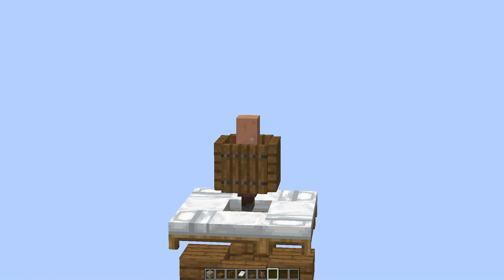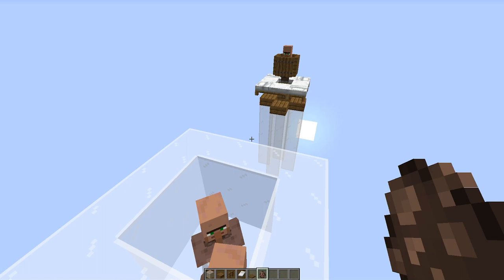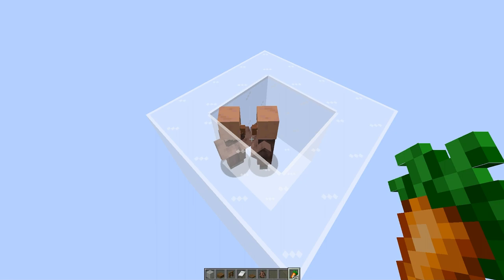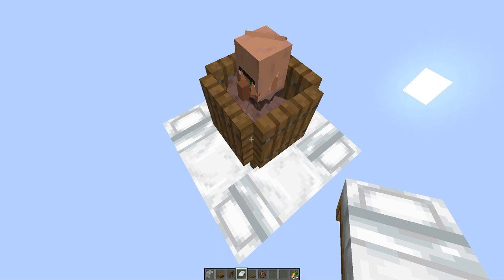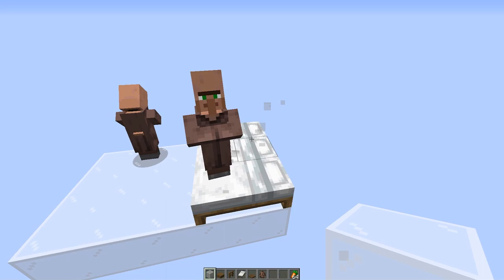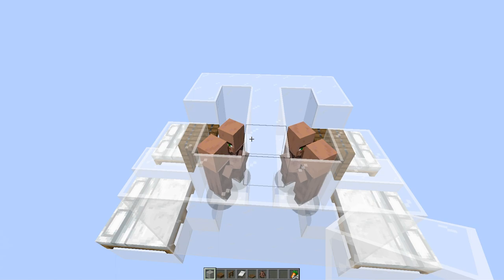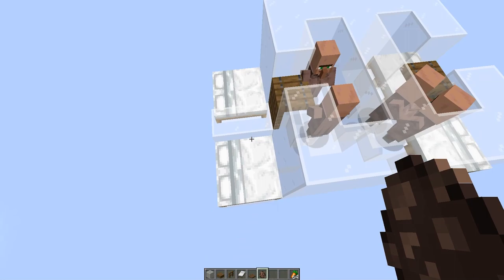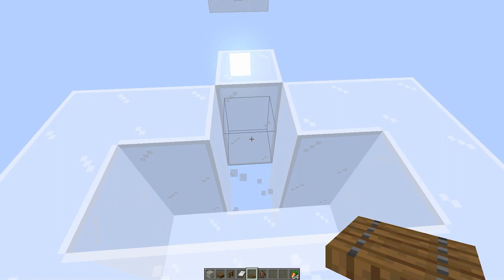Minecraft 1.16 Villager Breeder - How to Make a Villager Breeder in 5 Minutes! (Java Edition)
Here is a new and improved Minecraft 1.16 Villager Breeder that is more reliable and faster than the ImpulseSV design.This Villager Breeder Design is that simple that you can build it in 5 minutes! This tutorial is for the java version of the game.

Villager Breeding in Minecraft 1.16 has changed meaning that many old designs such as the ImpulseSV Infinite Villager Breeder have become very inconsistent. This Minecraft 1.16 Villager Breeder for the Java Edition of Minecraft should be a great replacement.

Timestamps:
00:00 - Intro
00:42 - ImpulseSV Villager Breeder Broken
01:10 - Breeding Process Explained
03:46 - How to Handle Baby Villagers
05:28 - My Villager Breeder Design Concept
07:24 - Tutorial
10:07 - Pros/Cons
11:41 - References
12:55 - Endscreen

If you enjoyed this tutorial then you will enjoy AutoCraft. AutoCraft is the server where we attempt to automate everything in vanilla Minecraft while having some fun along the way.

Hidden Beds by Invisible Spider

►Music
             Song: Door
             Song: Subwoofer Lullaby
             Song: Dog
             Song: Alpha